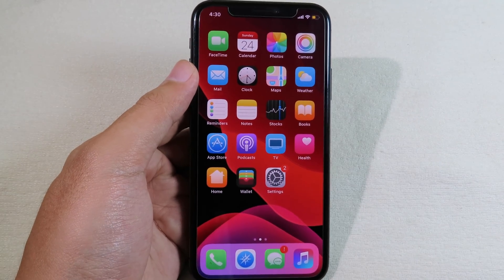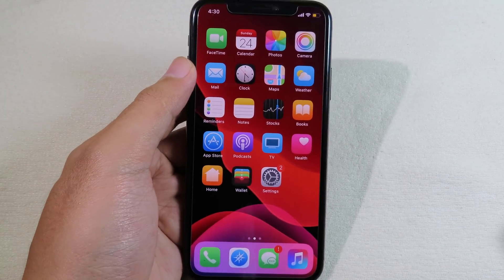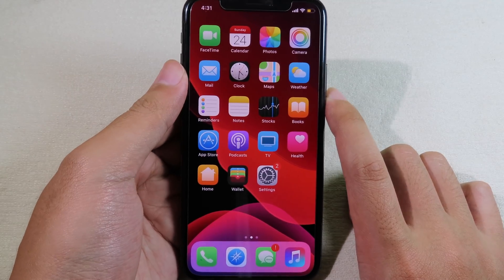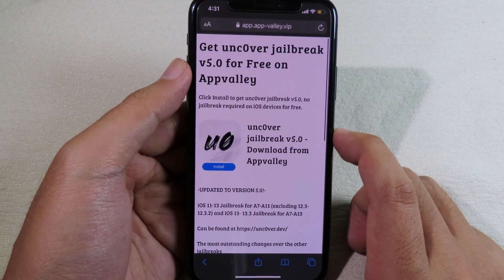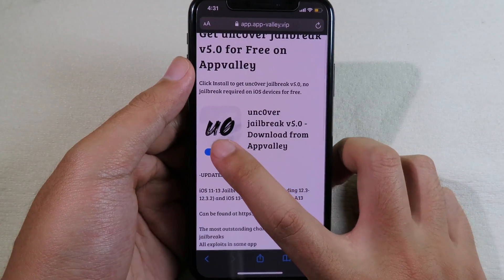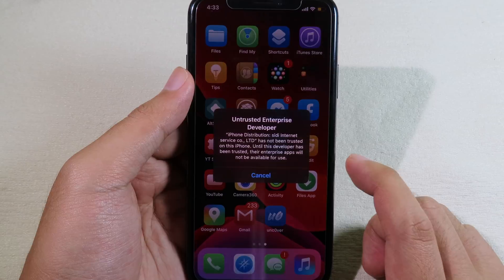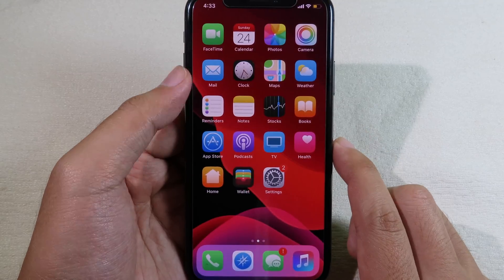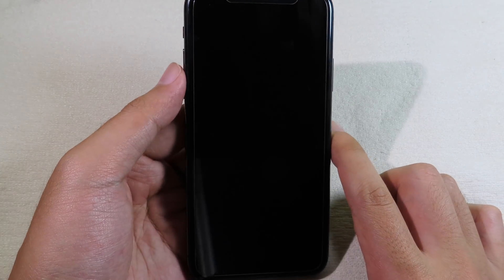How to Jailbreak iOS 13.5 No Computer (UncOver)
This is a method which you can use to jailbreak your iOS Devices on iOS 13.5 no computer.

Alternative lInk